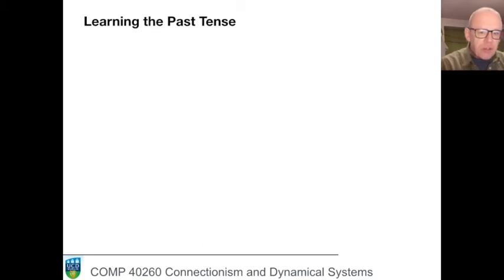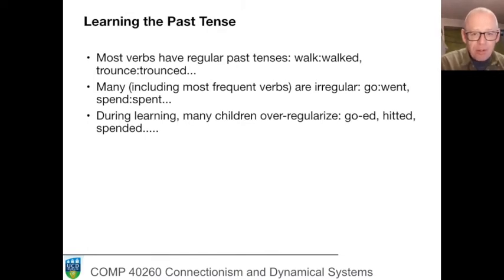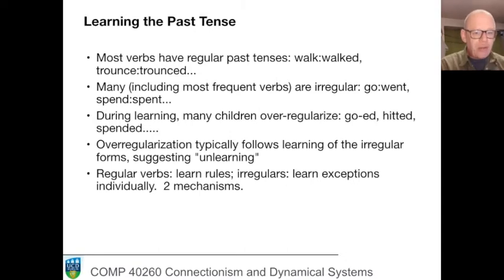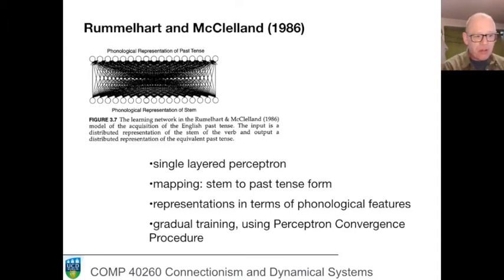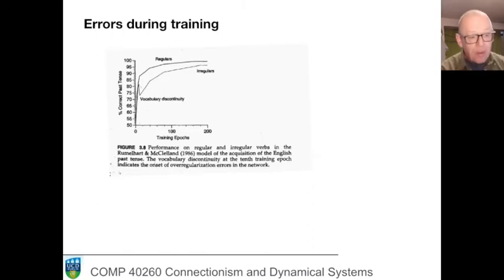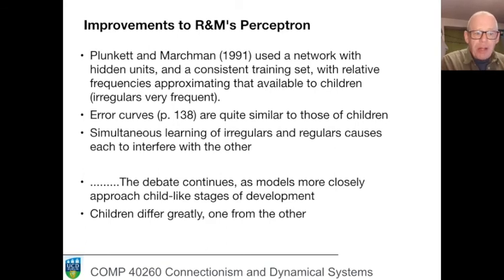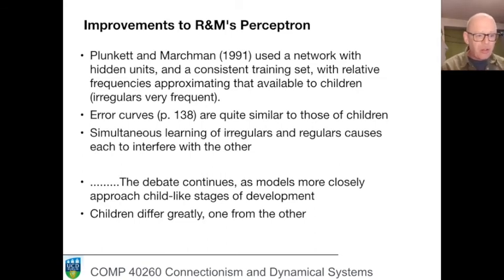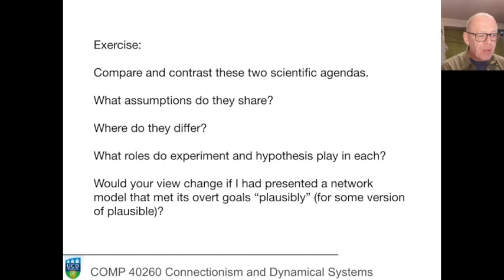COMP 40260: Connectionism and Dynamical Systems. Unit 8.2